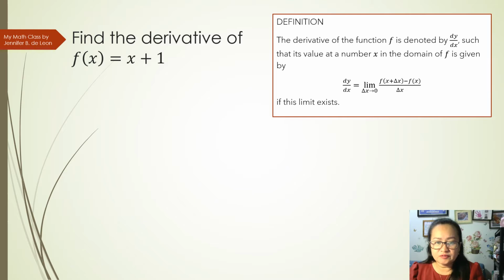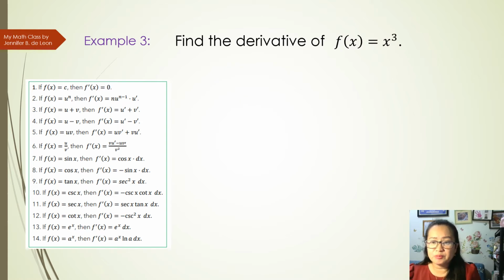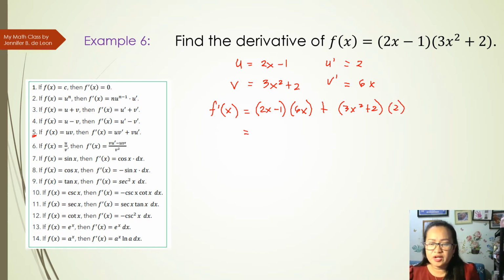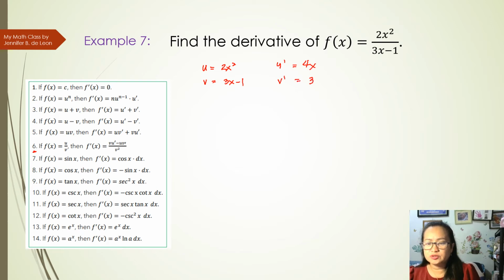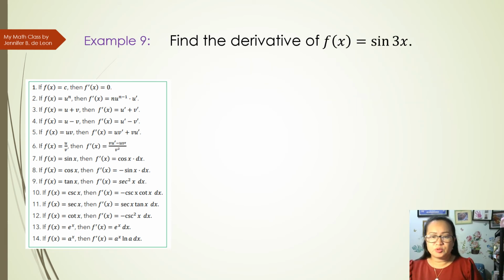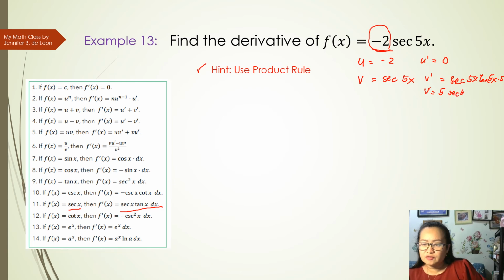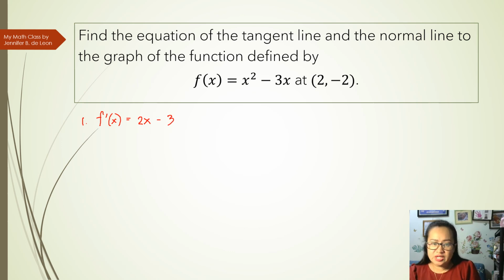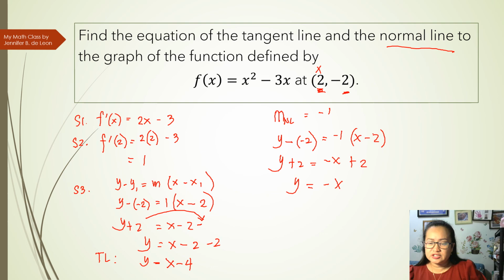Differentiation Rules Video Lesson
Hello, my dear student! In the previous week, we have studied about how to differentiate algebraic functions using the Delta Method. Now that you know what differentiation is, we will discuss about the rules in differentiation. By applying these rules, we do not have to undergo the tedious computation just to get the derivative of algebraic functions. Aside from that, we will discover how to find the derivative of other types of functions aside from algebraic functions.
Have fun!